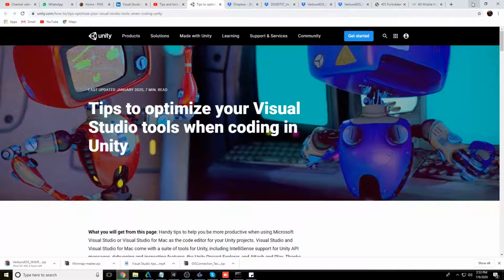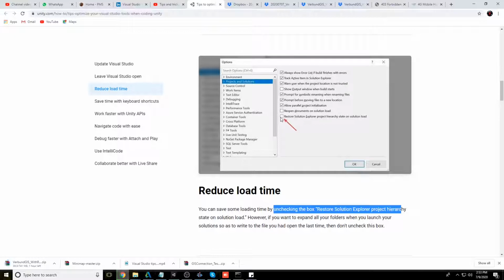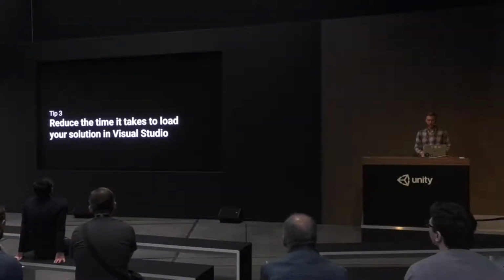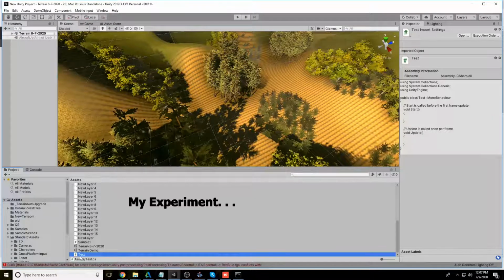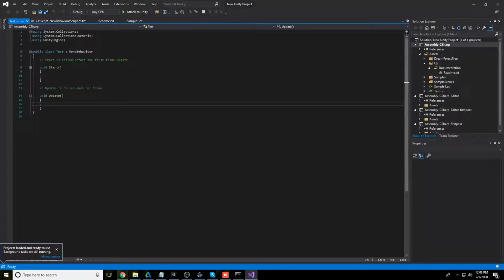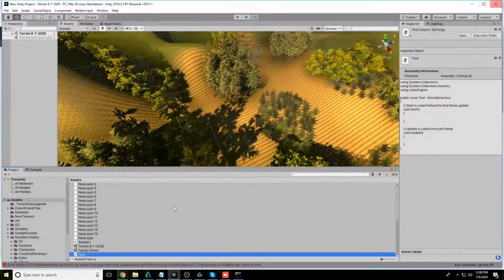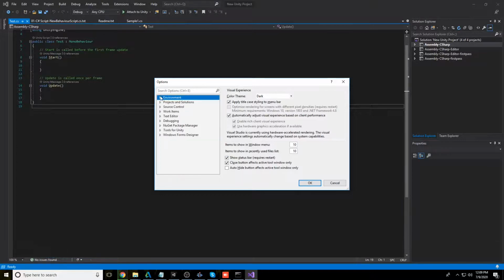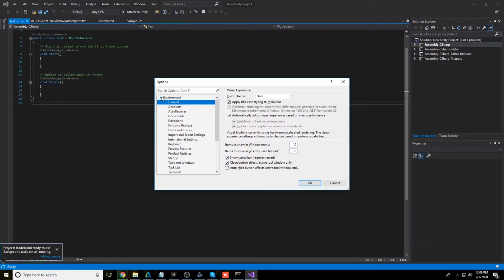Decrease Visual Studio Load Time - My UnityTips went wrong?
I tried to decrease visual studio start time or load time by using an option but my this unitytip went wrong. After visual studio setting, my VS taking the same time to load. Can you figure out?

TIMESTAMPS
00:00 Decrease Visual Studio Load Time - Question
01:00 Unite Note
01:36 My Experiment